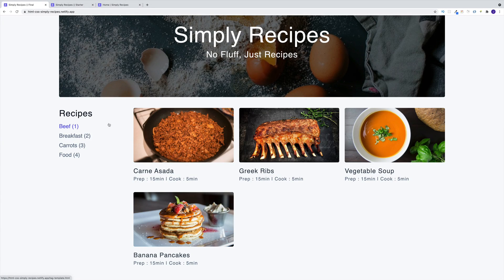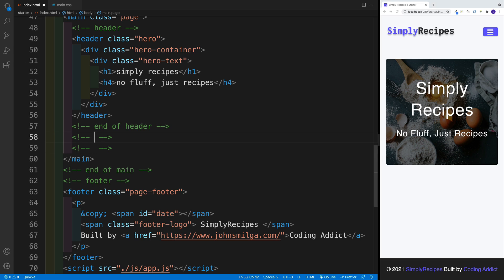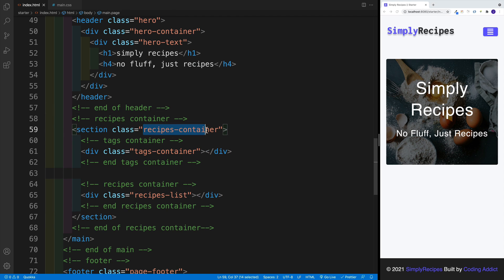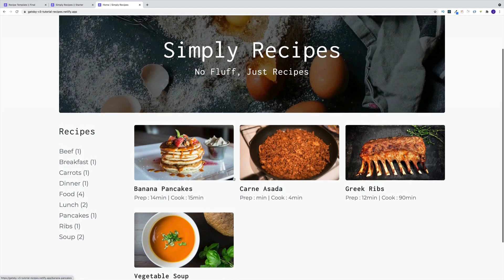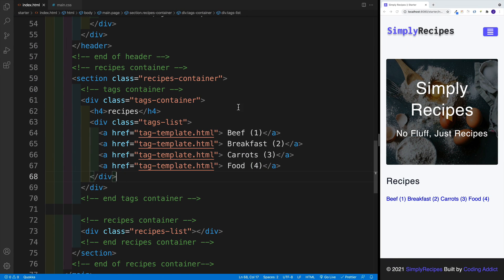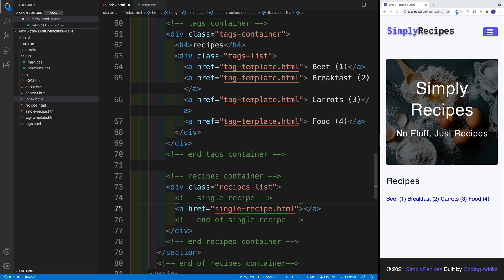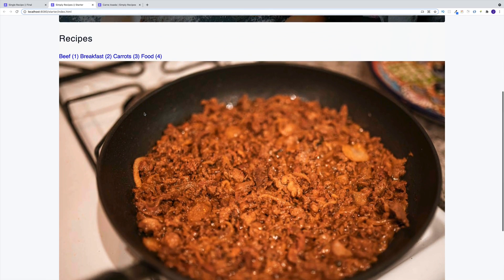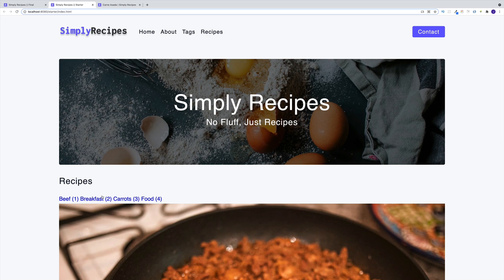HTML&CSS Project - Simply Recipes - Recipes Layout - HTML